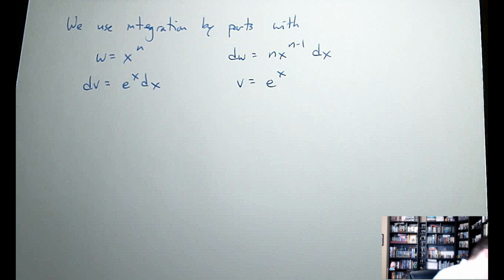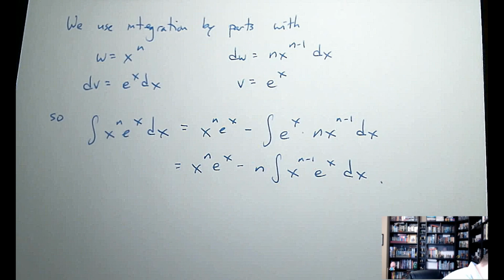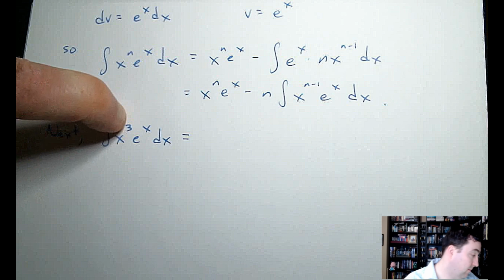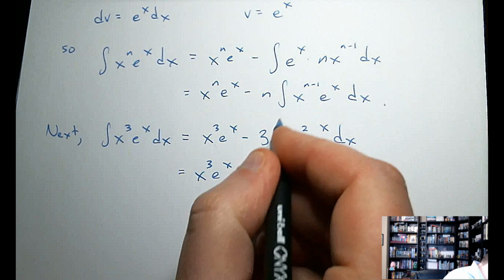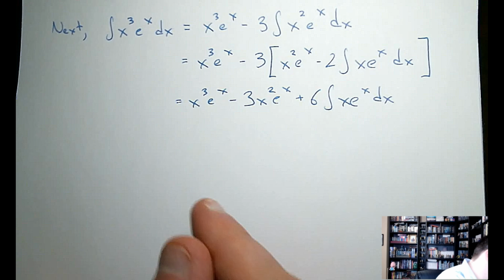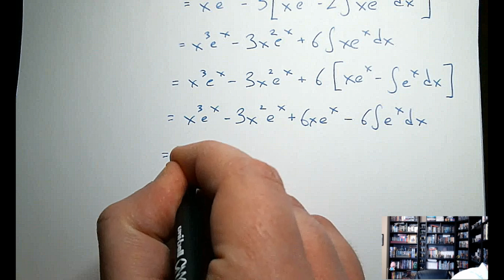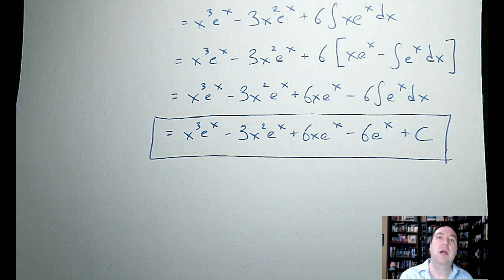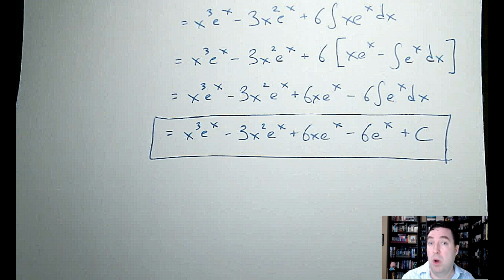Math 1001: Lecture #10 (part 4 of 5)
Dr Sullivan demonstrates how integration by parts can be used to derive a reduction formula.